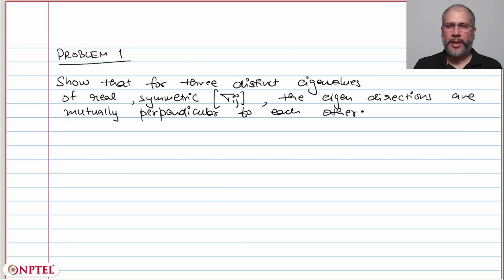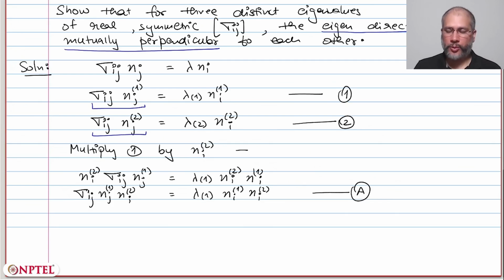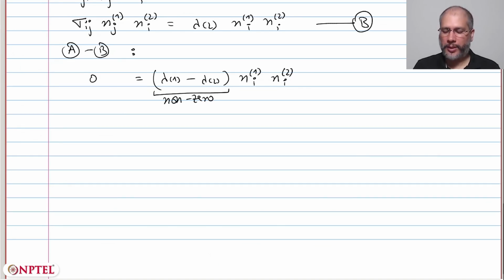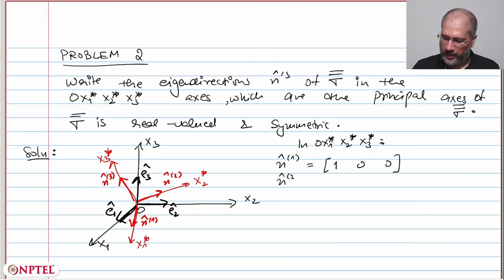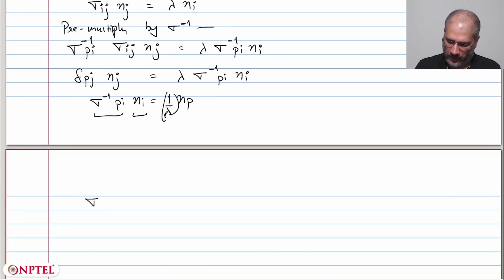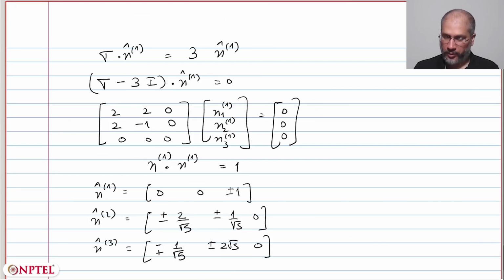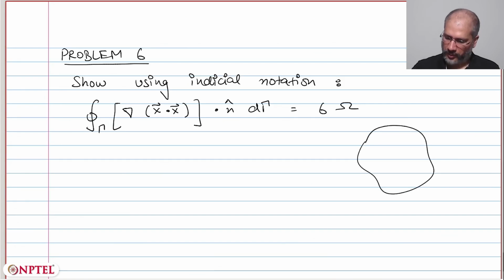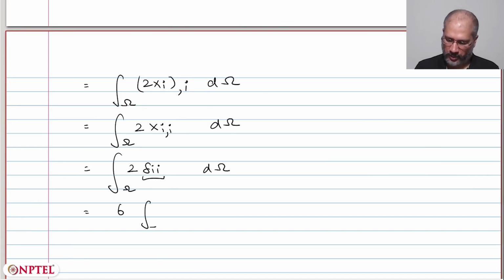20. Tutorial - Week 4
"Problems from the following topics:
Principal values and directions
Tensor calculus"